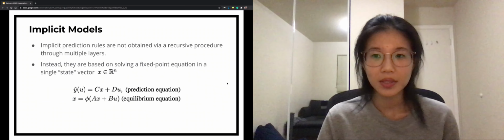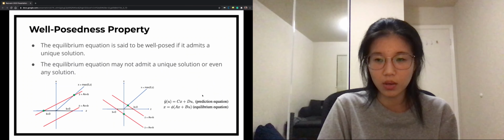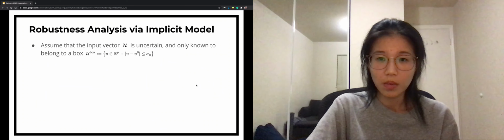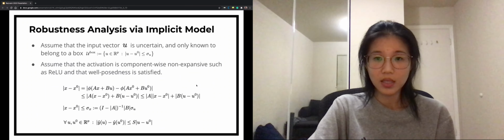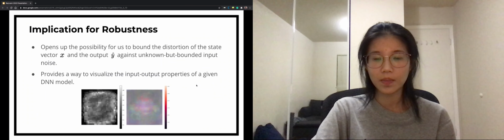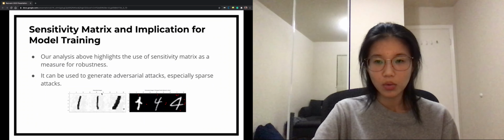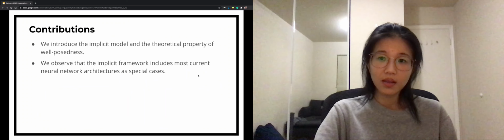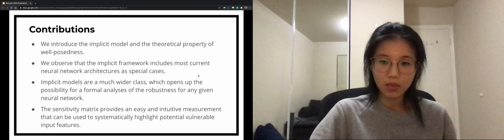BayLearn 2020: Robustness Analysis of Deep Learning via Implicit Models